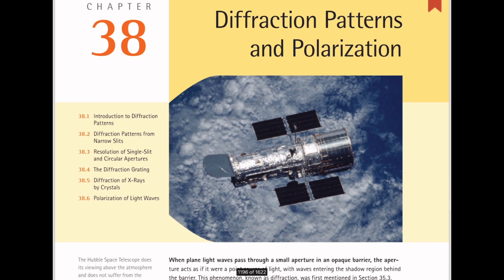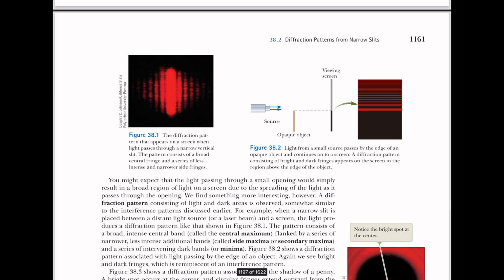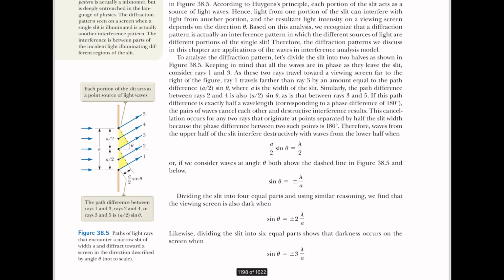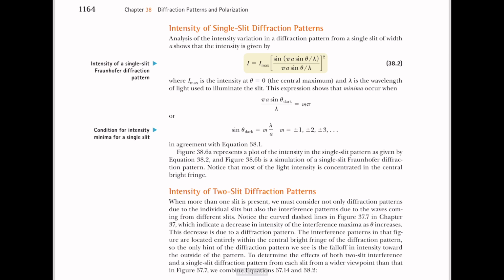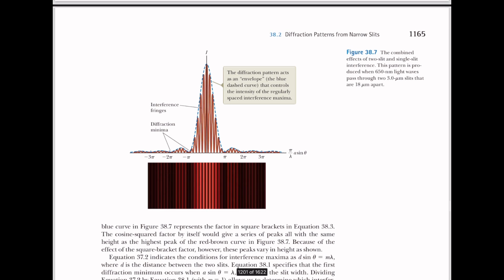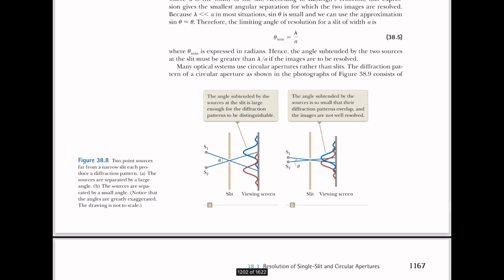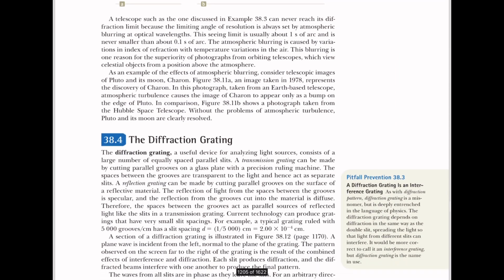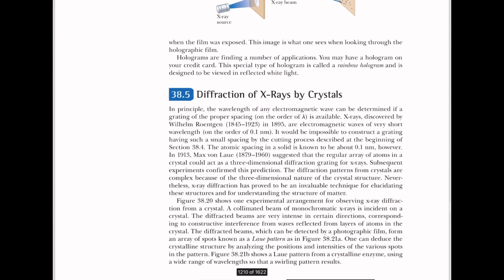CH 38 - Diffraction Patterns and Polarization - 7 minute summary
Welcome to the final seven minute speed read through of the light and optics section! Chapter 38 Diffraction patterns and polarization! Nice work getting this far, it's a tough course.